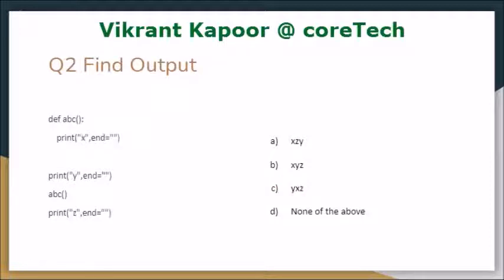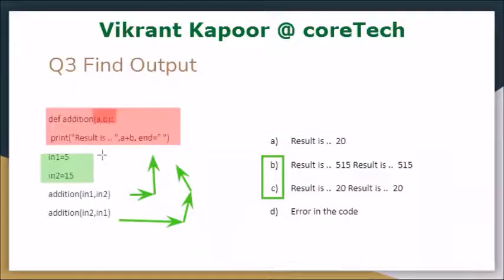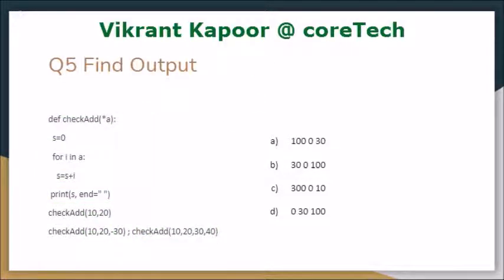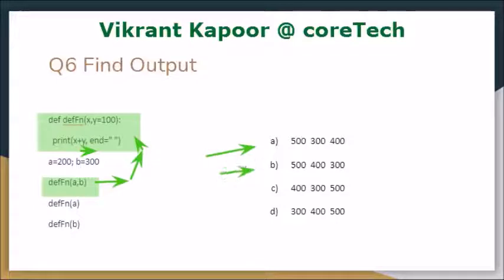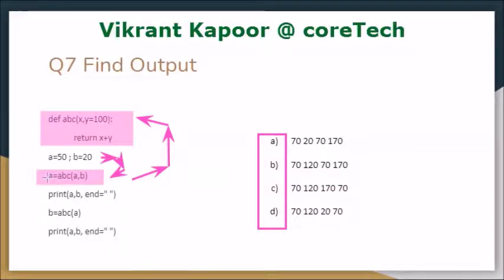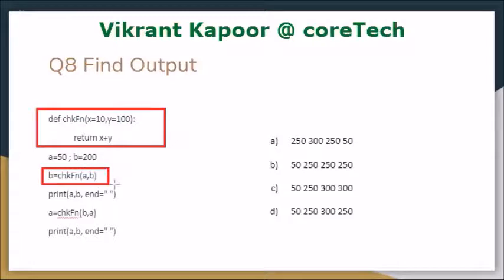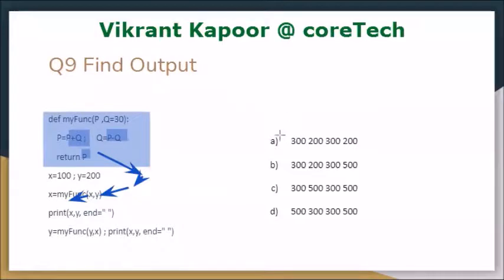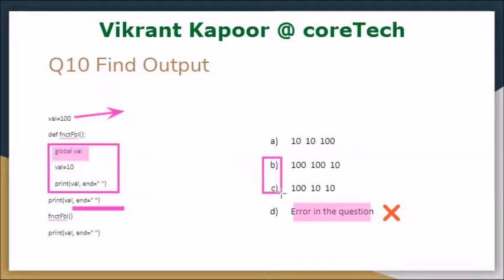CBSE Computer Science MCQ Set 4 Term 1 Examination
CBSE_Computer)Science_Python_MCQ_Term_1_Examination